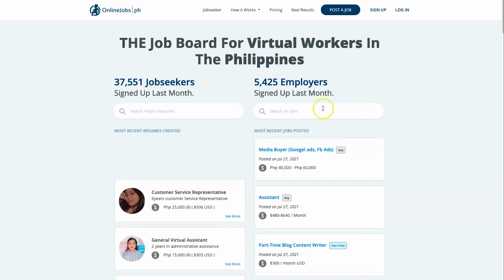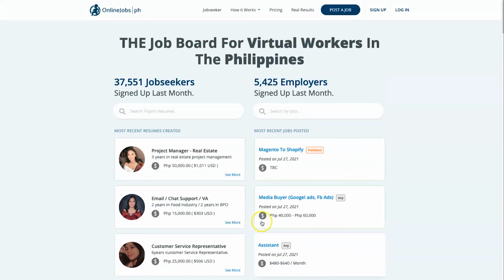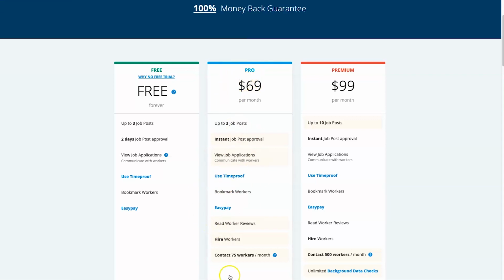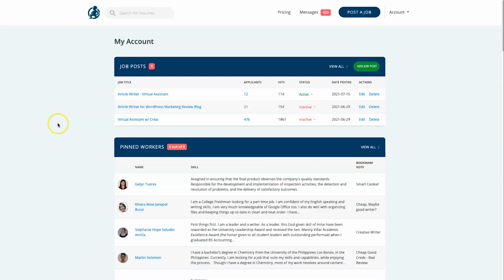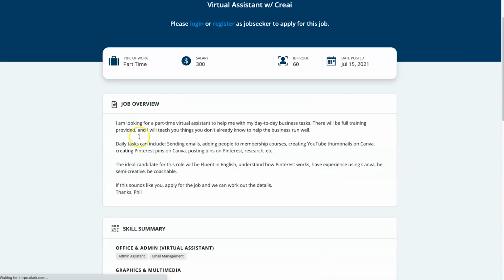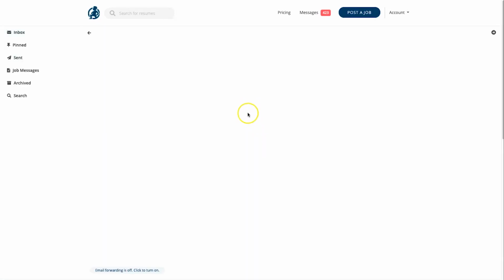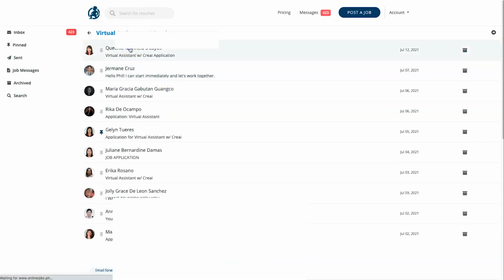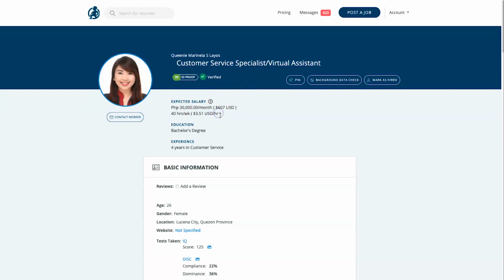OnlineJobs.Ph Review ❇️ How to Outsource Your Business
Philipino VA's are one of the most favored types of online workers as they learn English as their second language, and as the cost of living in the Philippines is so low, you can save some money hiring staff.

If you find yourself running out of time in a day, then you need to learn how to outsource your business. In this OnlineJobs.ph review, I'll show you how this platform works, so you can find your own Virtual Assistants from the Philippines.

I recently hired my first article writer from Onlinejobs.ph and I couldn't be happier with the result! The best part is, unlike Upwork, once you find the Virtual Assistant you want to work with, they work directly with you meaning more money for the VA, and no hidden costs!